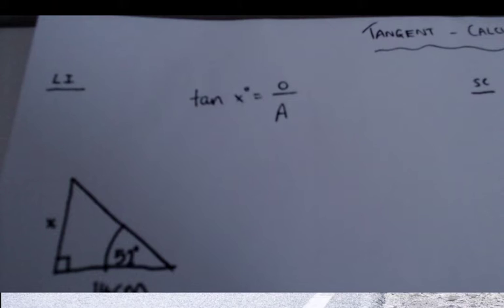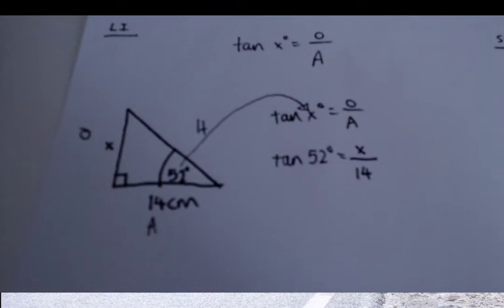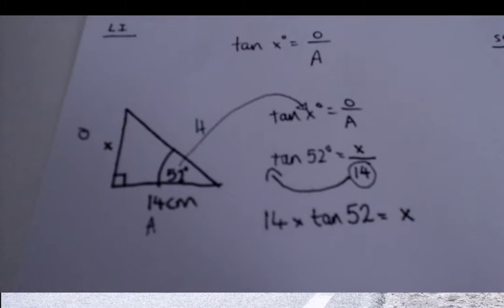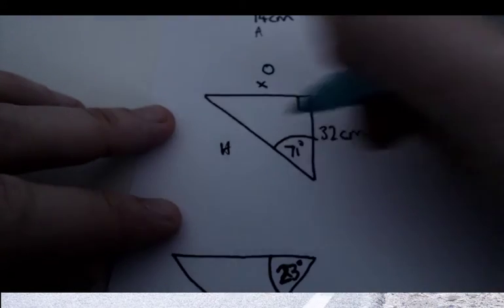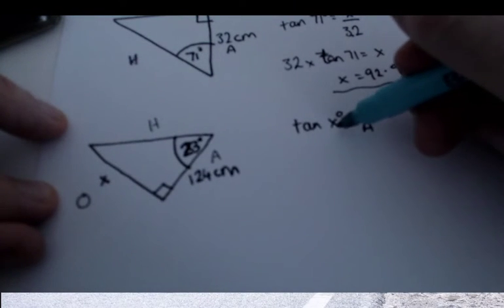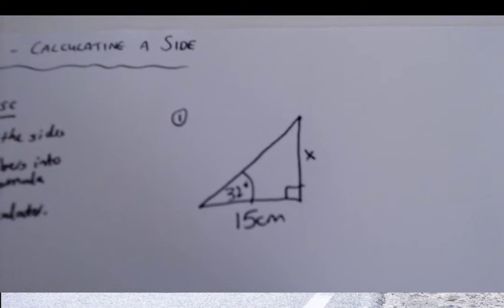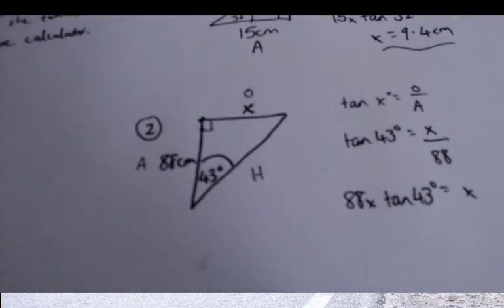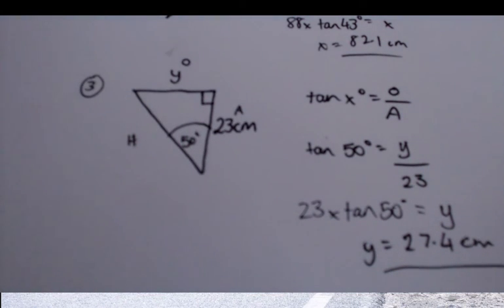Trigonometry - Calculating the size of a side using tan.